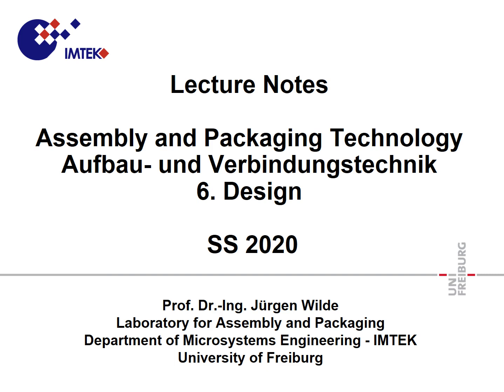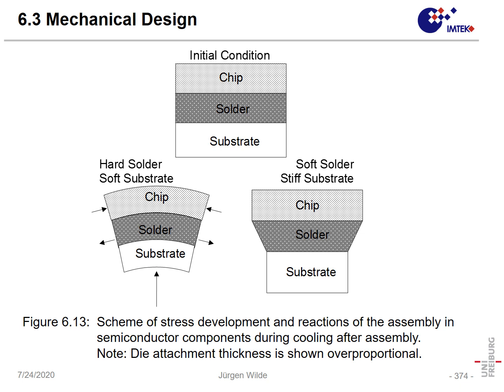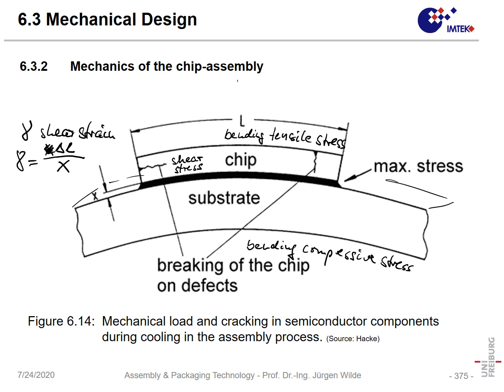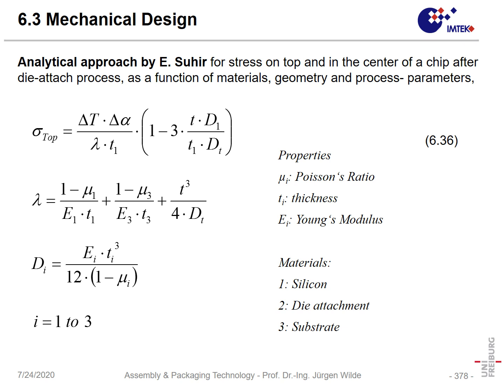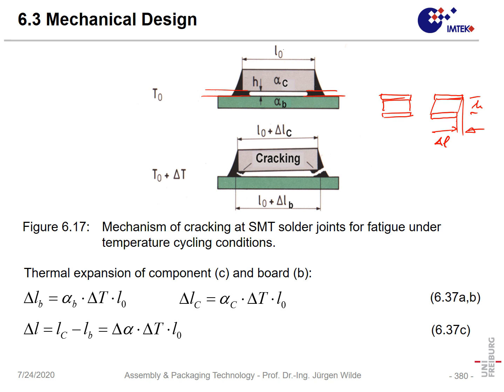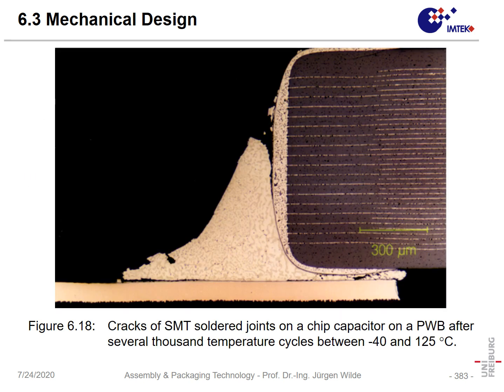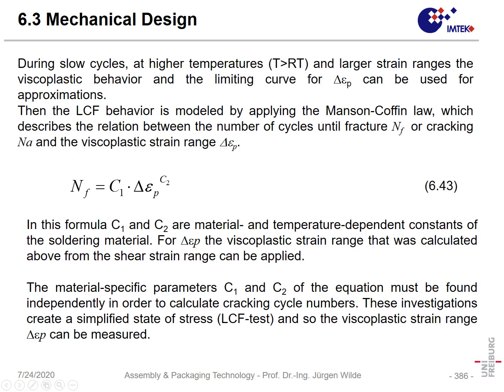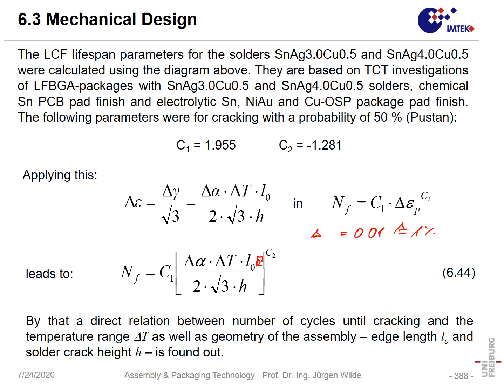APT 020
APT_020.m4v